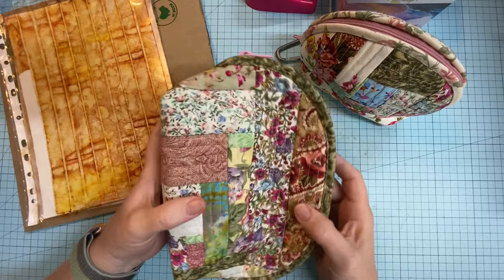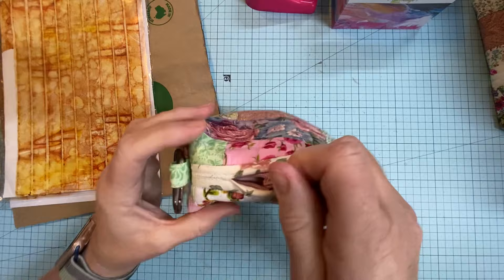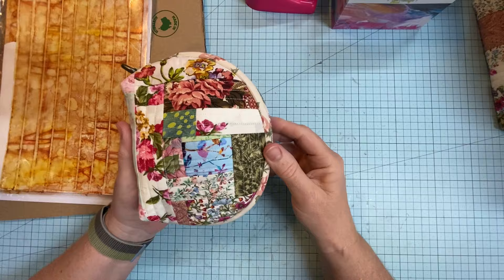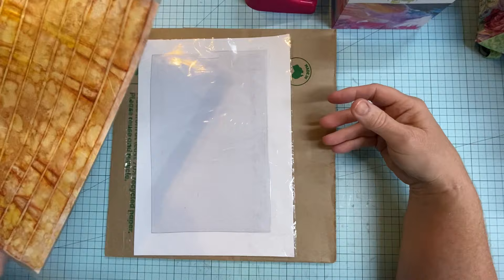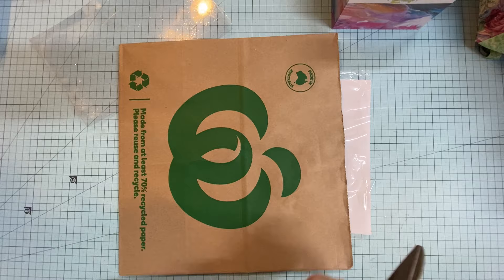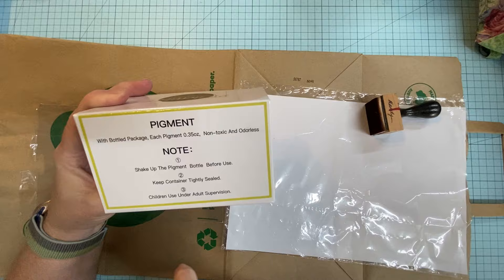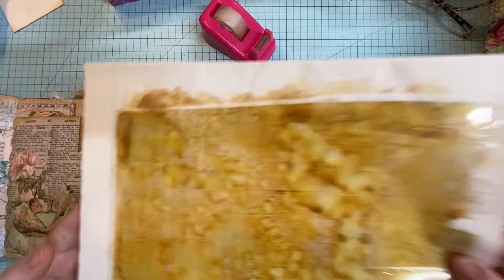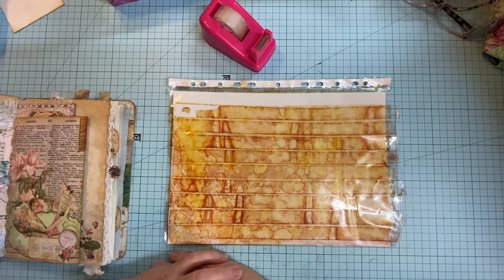Faux Vintage Sticky Tape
Hi everyone 👋
I was asked to do a quick video showing how I make my vintage sticky tape. I hope you enjoy! 💕

Hi, I'm Mandy from Gramarye Creative Arts.  I love creating and crafting with a vintage style.  You will find me painting with acrylics & watercolours, junk journaling, card making, knitting & crocheting plus much more! (Or as I like to say "The Many Moods of Mandy”😁) If I’m not crafting, you will find me playing my sax, cooking, reading and teaching workshops.